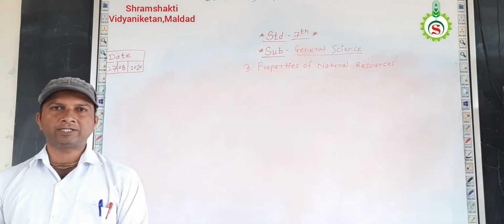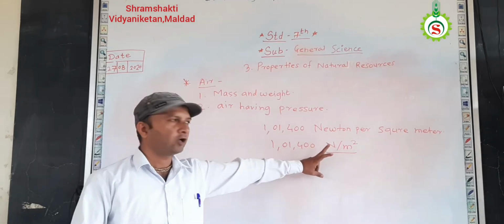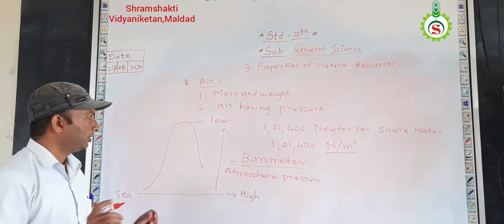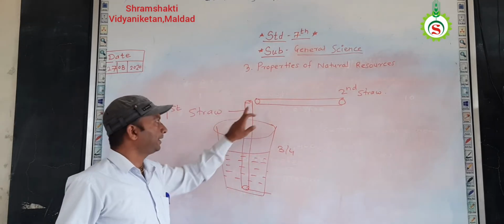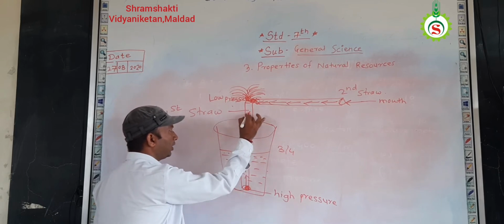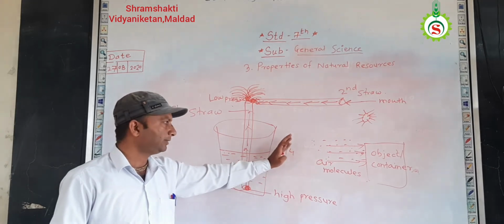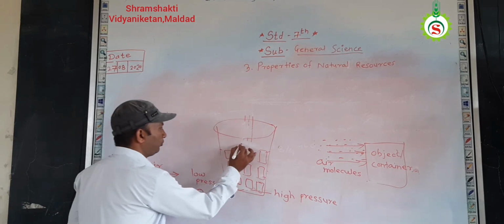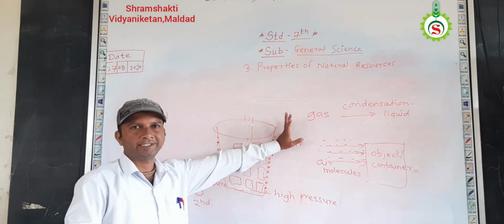7th STD General Science Properties of Natural Resources Lecture 02